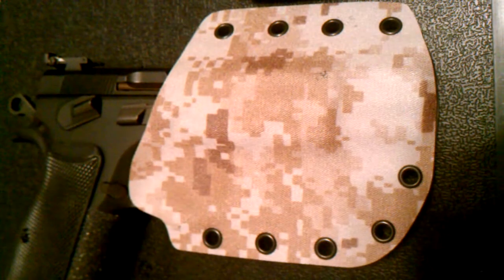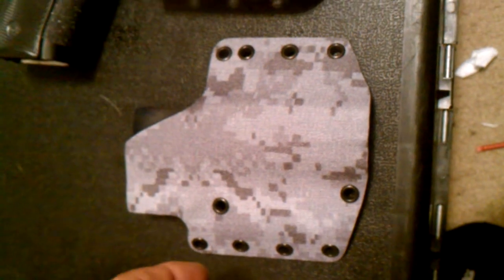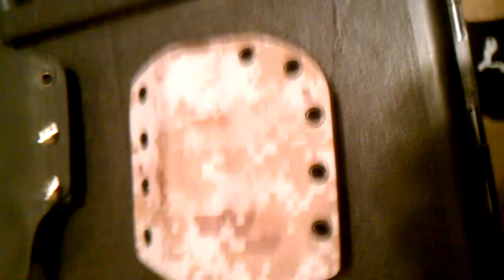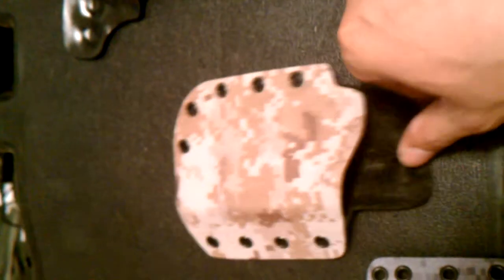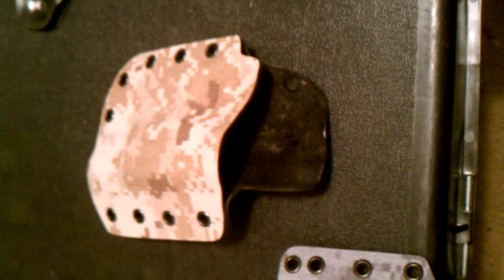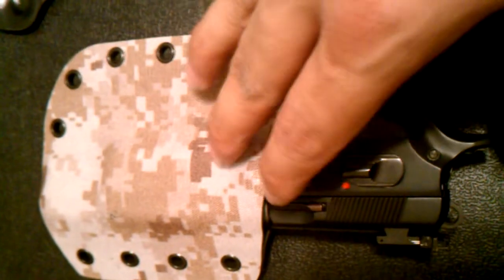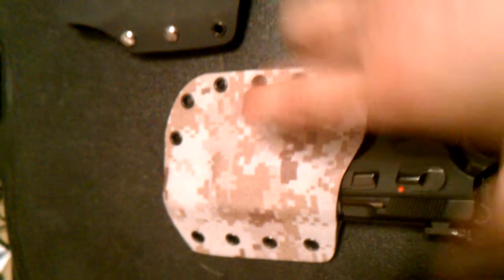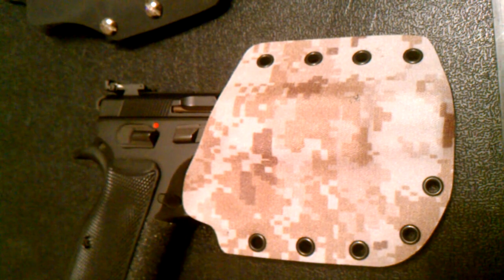Custom kydex holsters with felt lining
Kydex